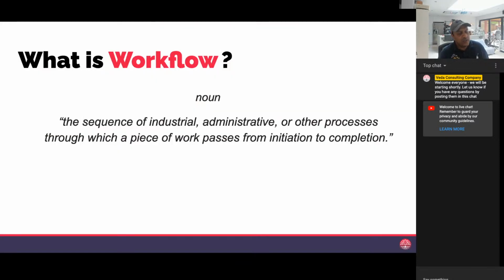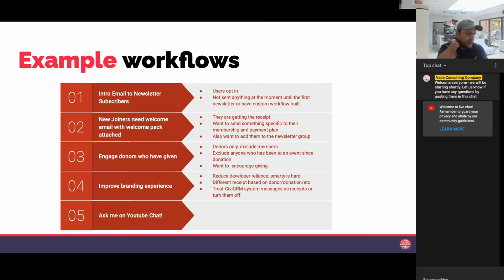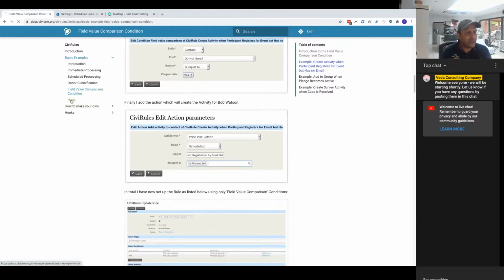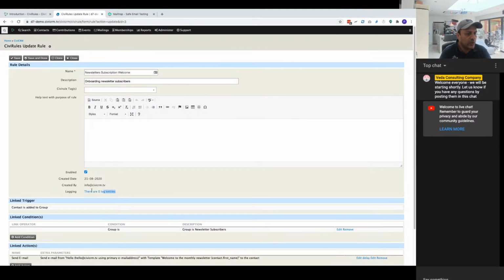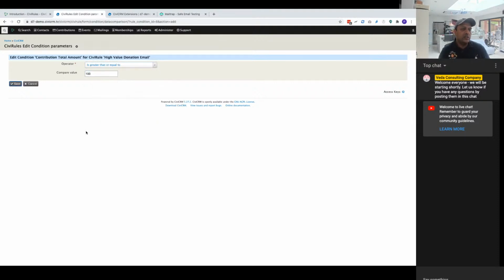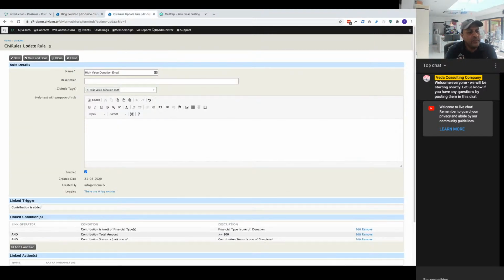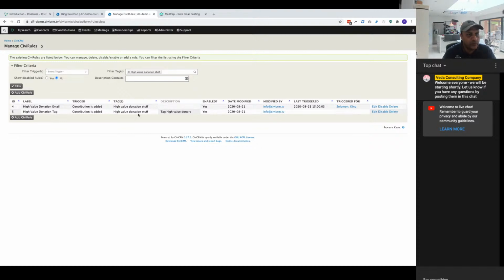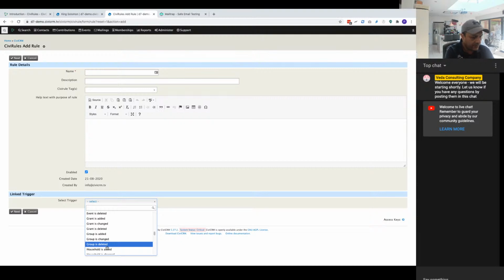CiviCRM.TV EP03: CiviRules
Join Parvez for CiviCRM.TV EP03: CiviRules

In this episode, we give an intro to CiviRules and give a few example usecases where it can be beneficial.